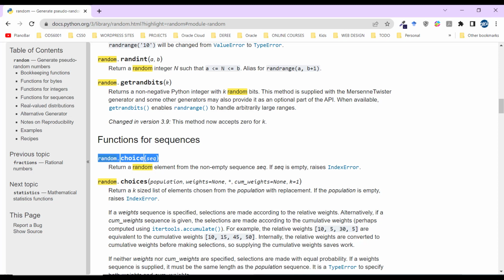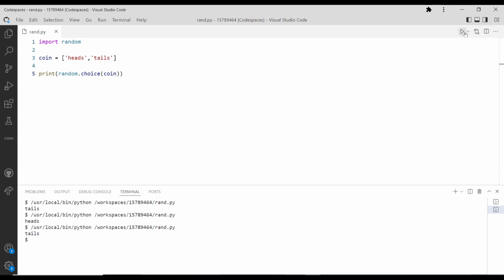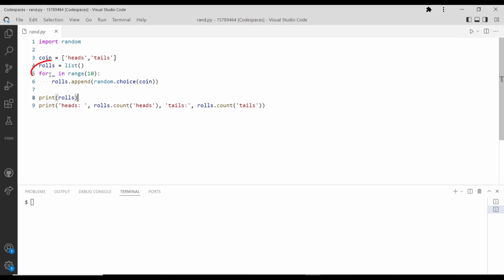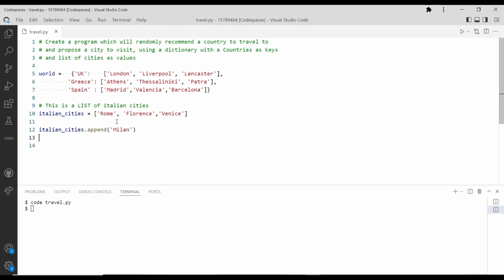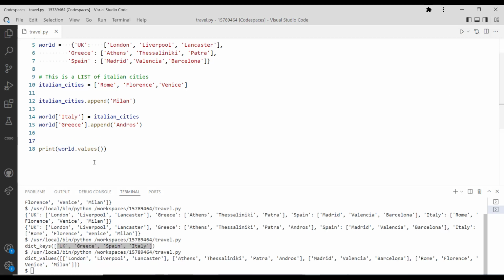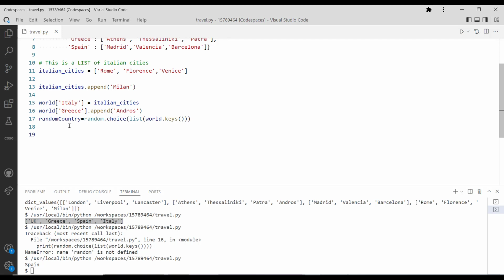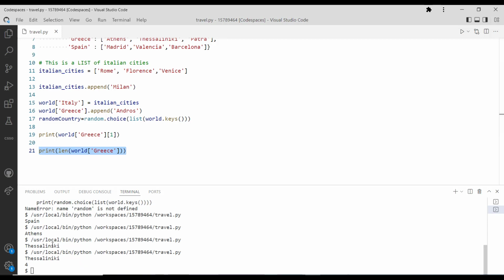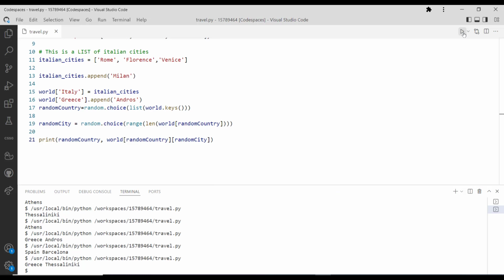Code Walkthrough: Random Countries and Cities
In this coding demo, I will explain how to use a dictionary and retrieve random keys and then from a random key retrieve a random element from a list.